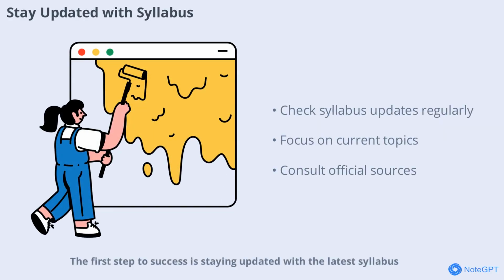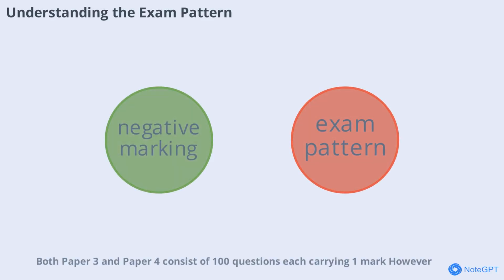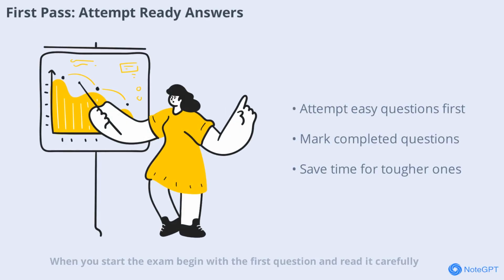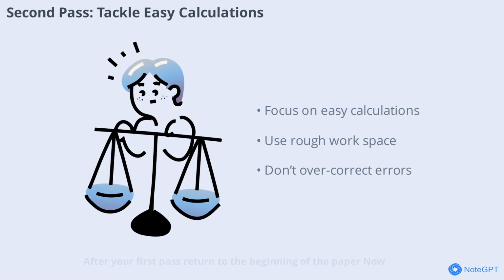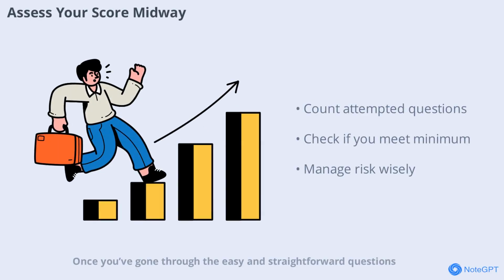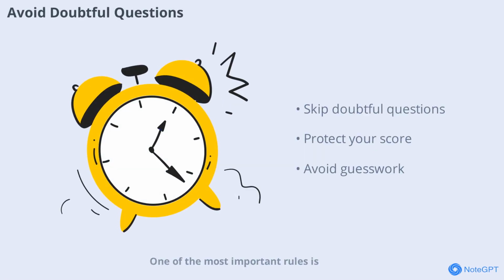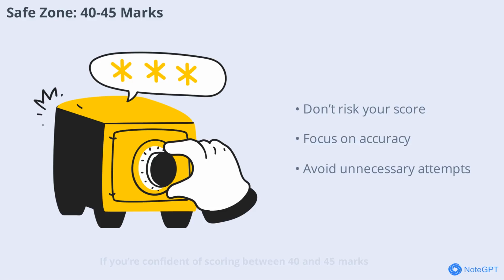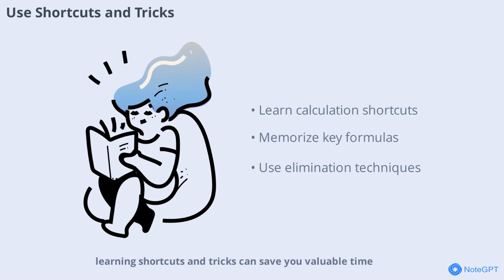How to manage time in CA Foundation Exam Paper 3 and 4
How to attempt Paper 3 (Quantitative Aptitude) & Paper 4 (Business Economics) of CA foundation Course to Secure Good Marks

Always up to date with Syllabus (as there are always some changes as per the current scenario)
Revisionary notes should be prepared for last minutes revisions

Time Management (Most Important)
You need to attempt 100 questions of 1 mark each. You get 1 mark for each correct answer but you lose ¼ marks for each wrong answer as there is negative marking also. So, you need to wisely attempt a question where you are not very sure.
To cope up you should follow the below suggestions:
Start with first question read carefully and make up mind to attempt it only if you have ready answer. If you have ready answer without any thought or calculation attempt it and mark it as done so that you don’t need to read it again. Attempt all ready questions in first go and mark it as done.
Second step, come again in the beginning of paper and start find those questions you find easy to understand and calculate. Do rough work in the space provided for rough work. Attempt to calculate one question just one time. Don’t devote much time to correct the errors in calculation if it needs more than required time.
Attempt all questions one by one which are easy to calculate. This way you will be able to attempt good number of questions in lesser time.
Always mark all questions which were attempted as done to easily count the number of correct answers.
Now count all questions you have easily attempted. If the score more than 50 then you have achieved the minimum requirements. So do not try to attempt any question where you are not sure.
Now in the remaining time you should go for remaining question. Give them a deep thought, try to calculate or recalculate and find correct answers to increase your score.
Don’t try questions you have doubts.
If your score is below 40 then you can take risk as for every 1 correct answer you have 4 incorrect answers to neutralized. This way can take chance of achieving 40 marks which are required to pass the paper.
If you are sure to get marks in the range of 40-45, never take risk to increase the marks with a question where you are unsure or have any doubt, as it can negatively affect your result if it was wrong.
Wish you success in your exam